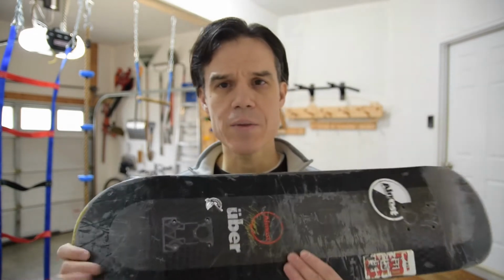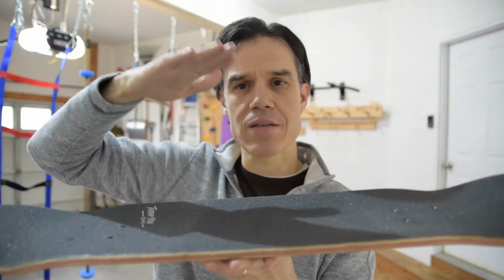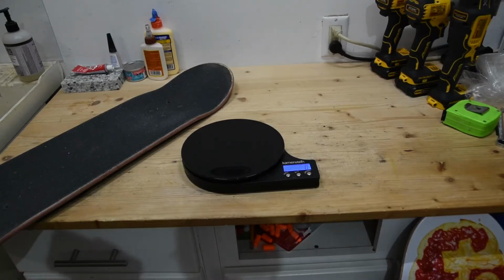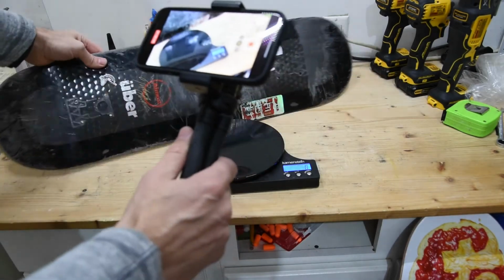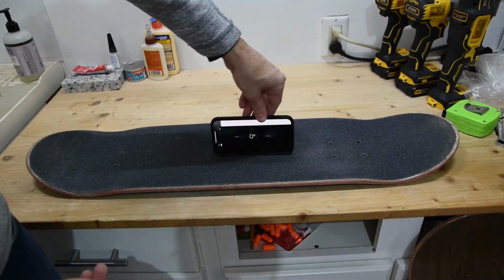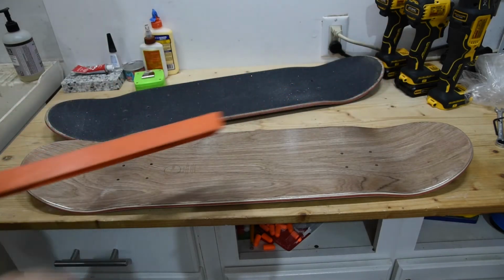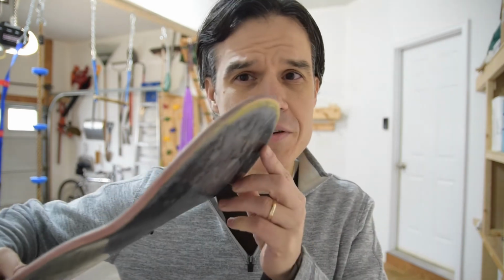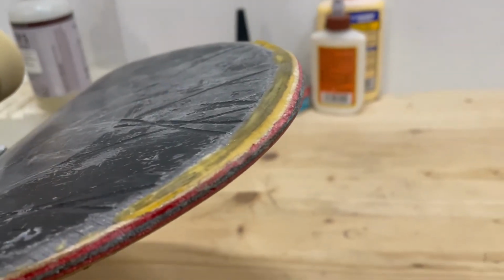Almost Uber Light Deck Review...How Much Does It Weigh?...Is It Worth It?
My experience skating the Almost Uber Light for the last six months.